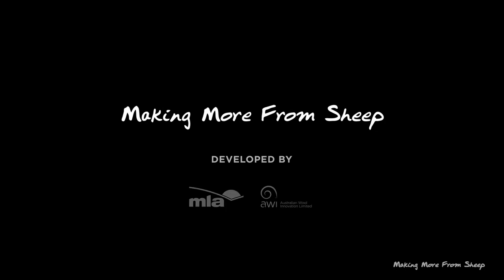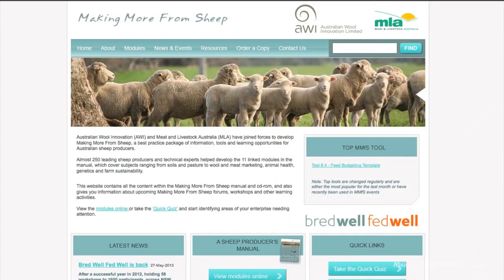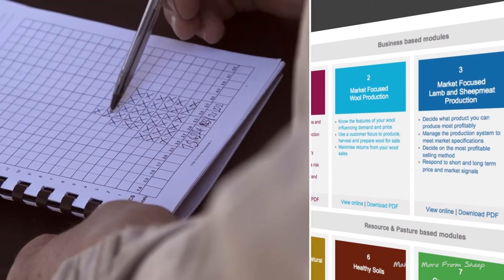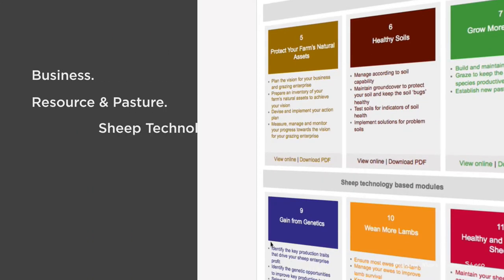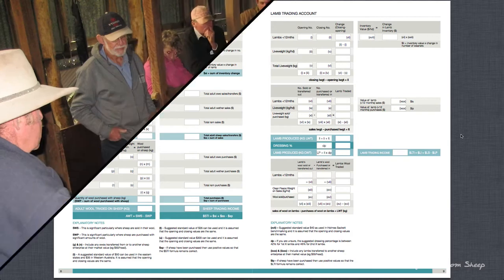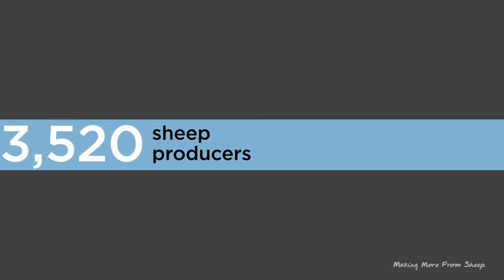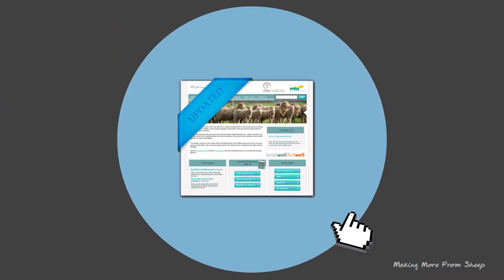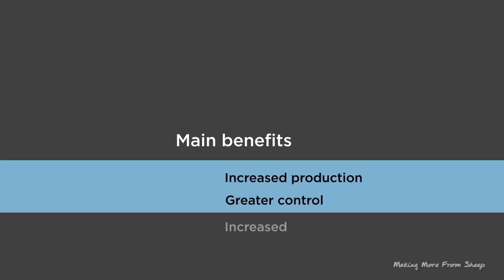An introduction to Making More from Sheep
Making More from Sheep, funded by Meat & Livestock Australia and Australian Wool Innovation, is a best practice package  for sheep producers, supported by a range of events and workshops. The centrepiece of Making More from Sheep is a set of recently updated management modules that can be found on the Making More from Sheep Website.